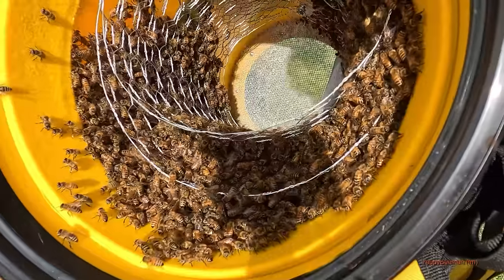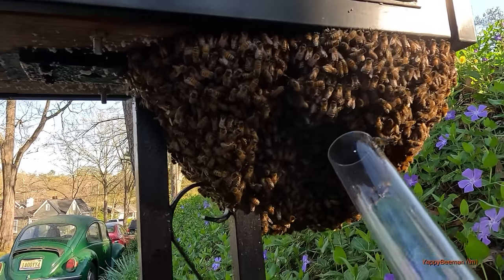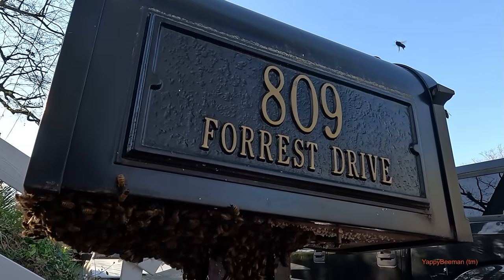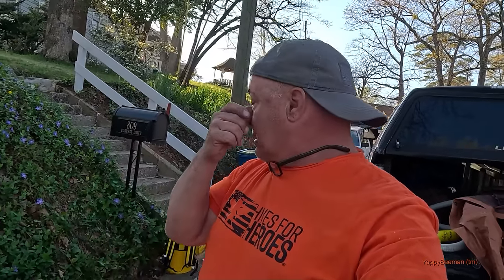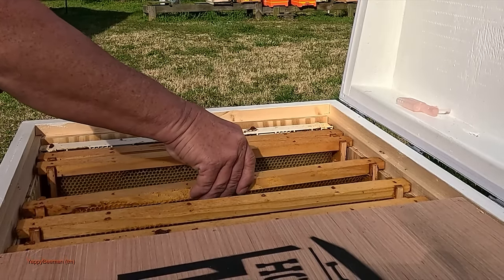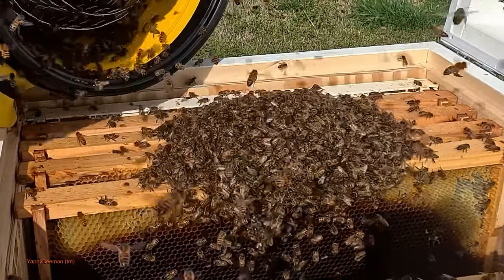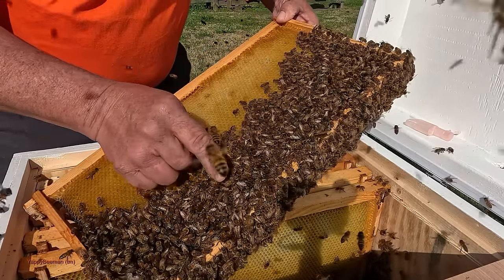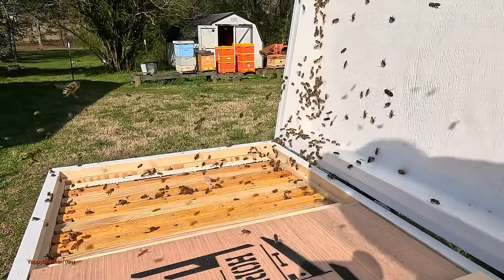She Found This On Her Mailbox And IMMEDIATLY Called ME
She Found This On Her Mailbox And IMMEDIATLY Called ME  is a YappyBeeman Production.

Welcome everyone to the start of a new honeybee season with me, Yappy Beeman.  Things are starting off great so far. I have caught two amazing swarms and completed two bee removals that were amazing.  My favorite was done a few days ago in Huntsville, Alabama from a porch column that had over 12 lbs of bees in it. Due to the logistics of the removal, no video was made but I did share the process of putting them in a beehive when I got home and how I weighed them to confirm the massive amount of bees.  To see that video click here on our newly added second channel @HoneyMoneyTV where I will be doing more personalized livestreams and videos from the bee yard .  To see that video,

  While in Birmingham, Alabama a few days ago, I received a call about a swarm of bees on a mailbox about 15 mins from my location. So I headed right over to find what you will see in this video. I was amazed to hear from the home owner that the bees had been there for almost 3 days.  That would generally be very uncommon as bees don't stay in one place very long when they swarm like this. But the previous few days had been cold and rainy so that could explain their delay. But, that can also make them cranky and if messed with cause them to break their cluster and fly off before being caught. So I felt using the Everything Bee Vac I purchased back in the fall would be great to use on this swarm of bees.  It defiantly did not disappoint.  I was able to capture the swarm safely without harm and hold them in the container until the next day when I was able to put them in my horizontal beehive i purchased from horizontalbees.com

  To check out the Everything bee vac go to allmybees.com and see if it is right for you.

Yappy Beeman is a professional bee remover  performing  live honey bee removals in Alabama as "swarmremover.com" and relocates them to apiaries away from residential areas so they can rebuild and thrive as a honey bee colony producing honey. Yappy is an Alabama Beekeepers association member that has performed over 1000 live bee removals. Yappy with the help of his great friend and mentor; @Jpthebeeman, a professional beekeeper , has learned many skills to remove bee swarms and honey bee colonies safely for the bees and homeowners alike.

 @628DirtRooster Bees   @JPthebeeman   @Jeff Horchoff Bees   @brucesbees    @Nature’s Image Farm -Greg Burns    @Castle Hives    @Darryl Patton     @The California Beekeeper        @Hornetkingofficial  @Guardian Bee Apparel   @Mike Barry

A honey bee (also spelled honeybee) is a eusocial flying insect within the genus Apis of the bee clade, all native to mainland Afro-Eurasia.[1][2] After bees spread naturally throughout Africa and Eurasia, humans became responsible for the current cosmopolitan distribution of honey bees, introducing multiple subspecies into South America (early 16th century), North America (early 17th century), and Australia (early 19th century).[1]

Honey bees are known for their construction of perennial colonial nests from wax, the large size of their colonies, and surplus production and storage of honey, distinguishing their hives as a prized foraging target of many animals, including honey badgers, bears and human hunter-gatherers. Only 8 surviving species of honey bee are recognized, with a total of 43 subspecies, though historically 7 to 11 species are recognized. Honey bees represent only a small fraction of the roughly 20,000 known species of bees.

The best known honey bee is the western honey bee, (Apis mellifera), which was domesticated for honey production and crop pollination. The only other domesticated bee is the eastern honey bee (Apis cerana), which occurs in South, Southeast, and East Asia. Only members of the genus Apis are true honey bees,[3] but some other types of bees produce and store honey and have been kept by humans for that purpose, including the stingless bees belonging to the genus Melipona and the Indian stingless or dammar bee Tetragonula iridipennis. Modern humans also use beeswax in making candles, soap, lip balms and various cosmetics, as a lubricant and in mould-making using the lost wax process.